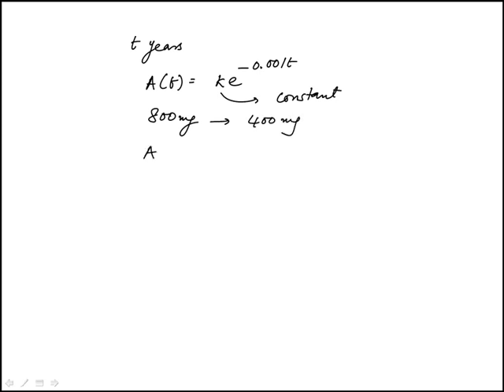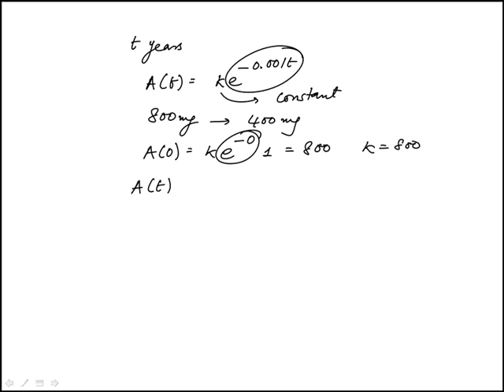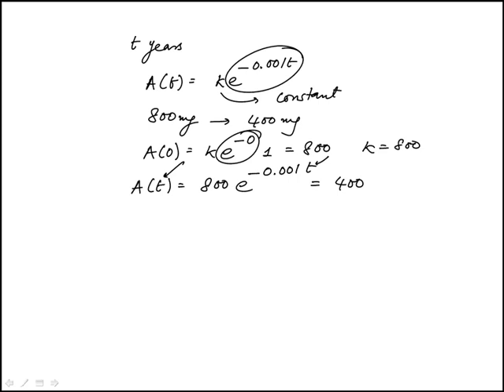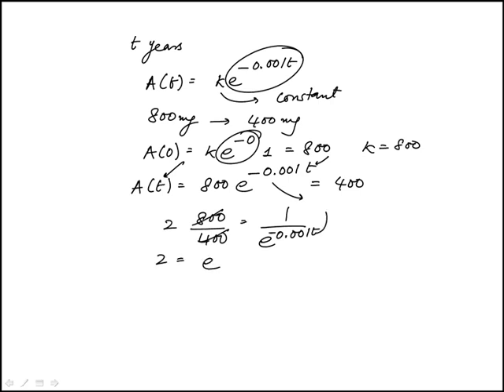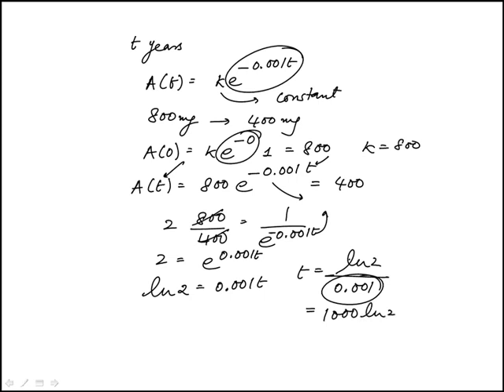Q15 Precalculus 2020 and 2019 CLEP Official Study Guide